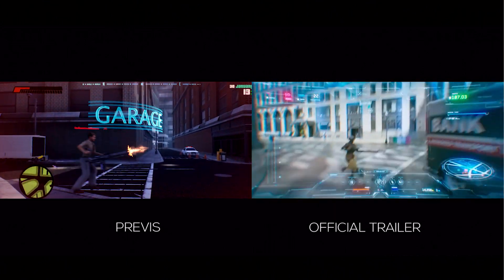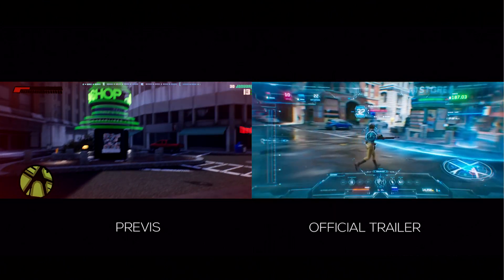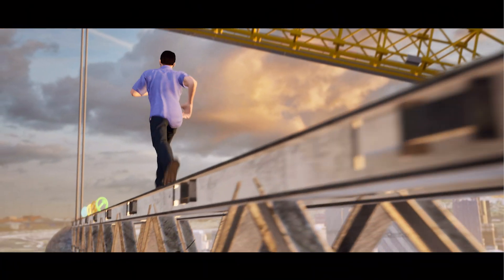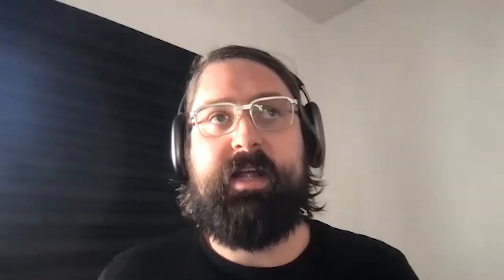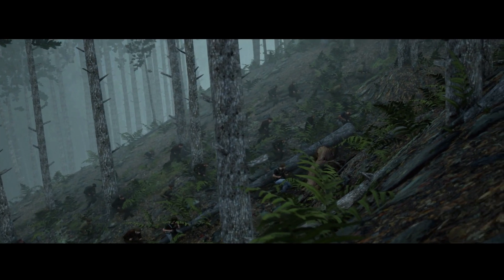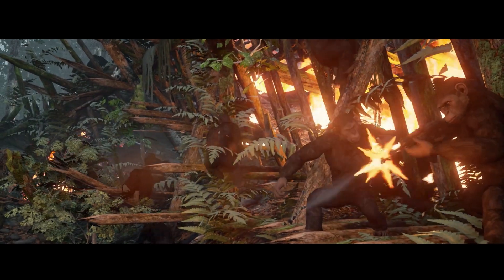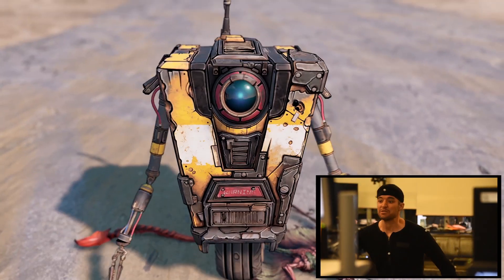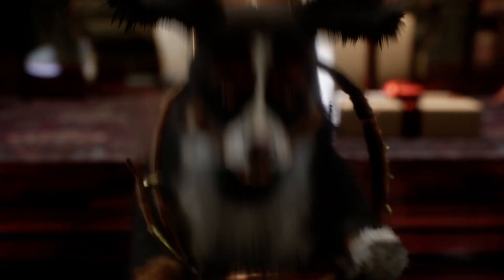'Free Guy' | Visualizing a Metaverse - Halon Entertainment | Unreal Engine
Join Halon Entertainment supervisors Ryan McCoy and Grant Olin as they take you inside the visualization process of 'Free Guy'. Learn how Unreal Engine played an integral part in making the film's blockbuster Metaverse a cinematic reality. for more virtual production content.